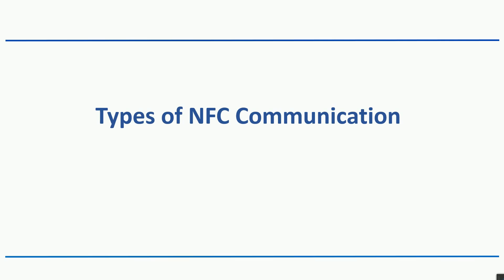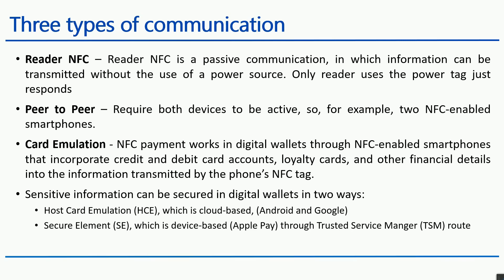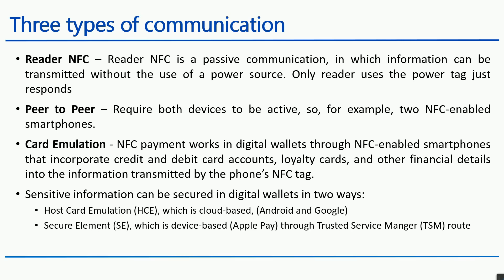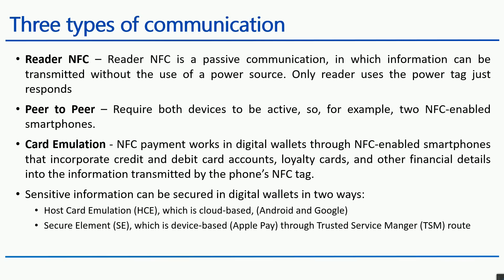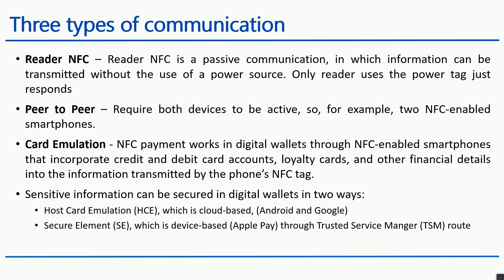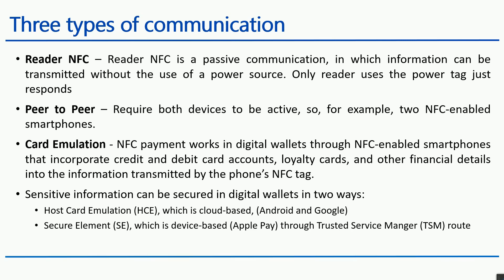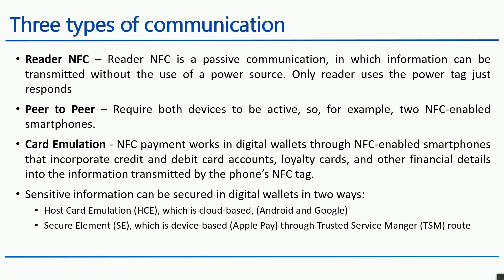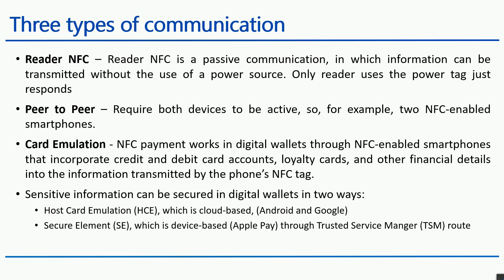Course on Introduction of NFC HCE and Contactless Payments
People will prefer contactless over contact payment due to increasing penetration of smartphones, speed of transaction and COVID-19. Contactless payments are safer because it's tough to copy the data as compared to cloning a physical card.

In this Business-Oriented course, learn about;Contactless payments, Near Field Communication, Host Card Emulation, RFID based Digital Payments. Difference between embedded Secure Element (eSE) and HCE, Bluetooth payment, Android Pay, Apple Pay, Samsung Pay, MST Magnetic Secure Transmission,  risk and mitigation, a light touch with technology and backend process. FinTech, Mobile Payment System, Payment Processing.

We are excited to simplify this most talked about contactless digital payment method in the FinTech and digital banking industry, NFC and HCE in this course.

See you there.. Happy Learning.